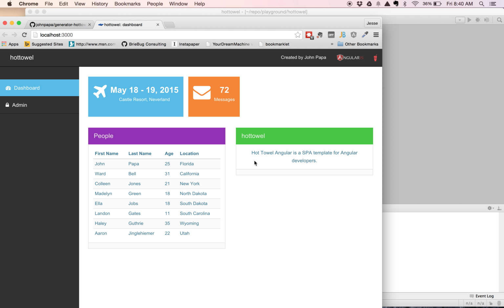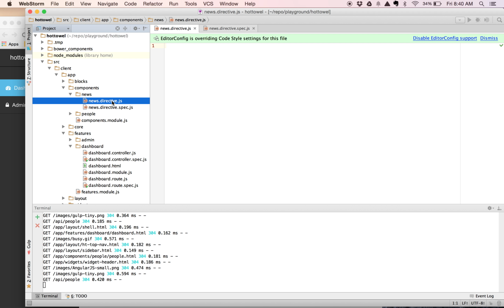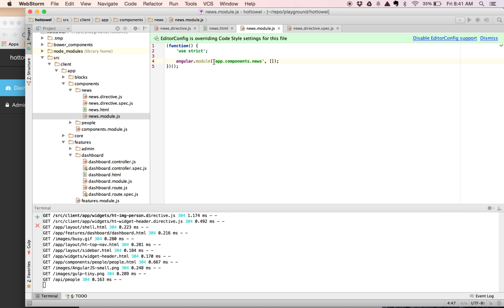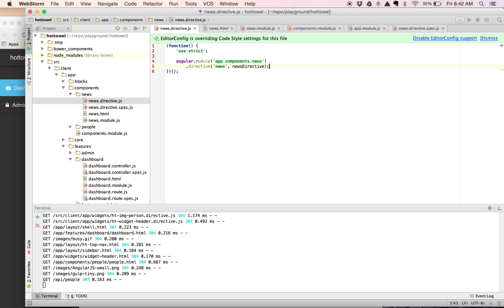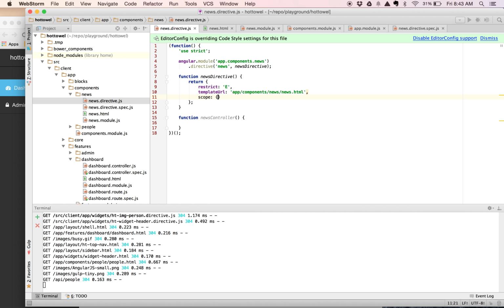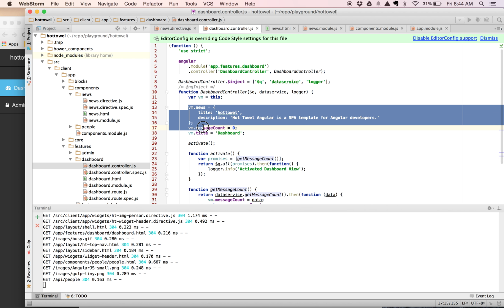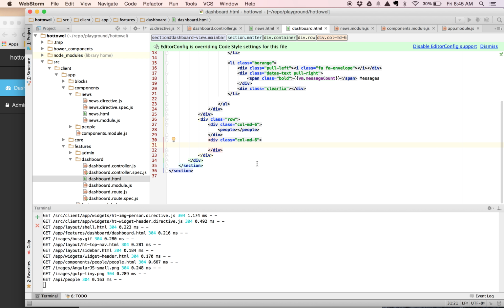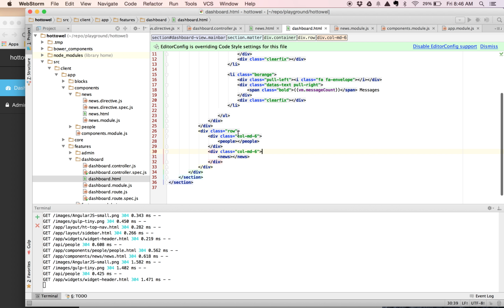Transitioning to Angular 2 - Part 3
This video is third part in our series on how to transition from Angular 1.x controllers/views to Angular 2.0.  This video covers continuing to refactor the existing dashboard page by refactoring the news area into a component based directive.